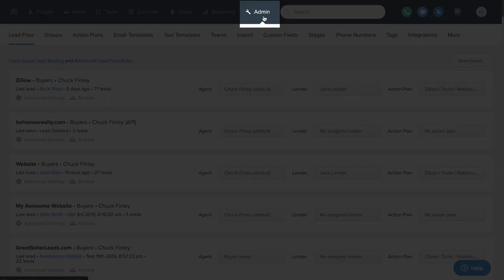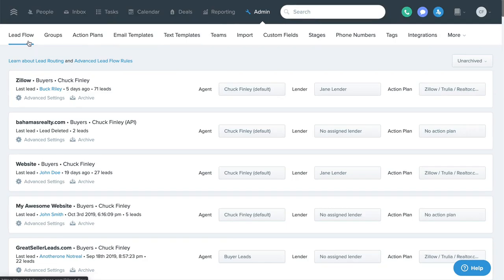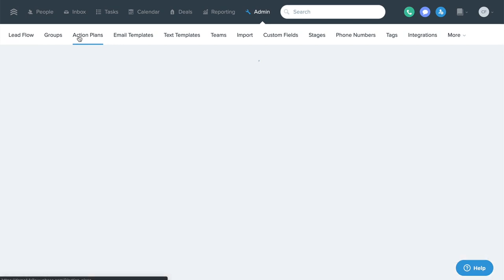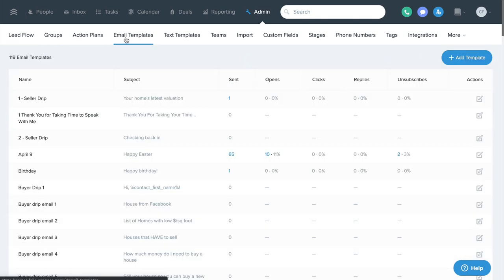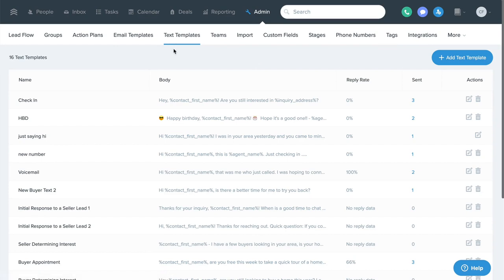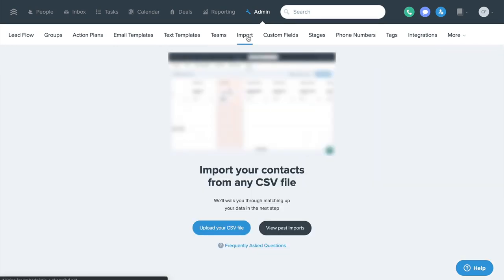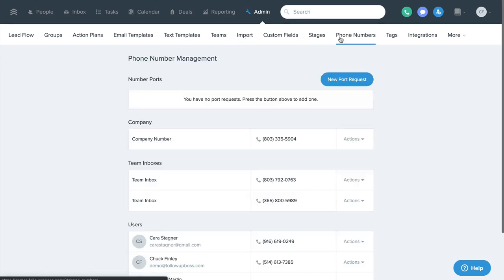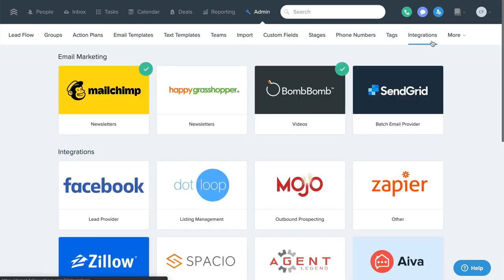Admin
Learn more about the Admin tab in Follow Up Boss and your settings.